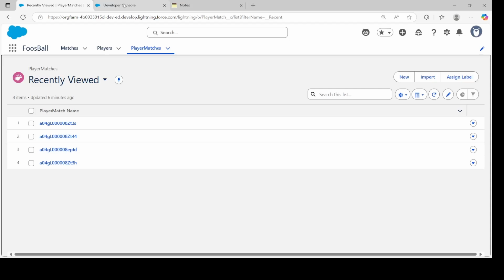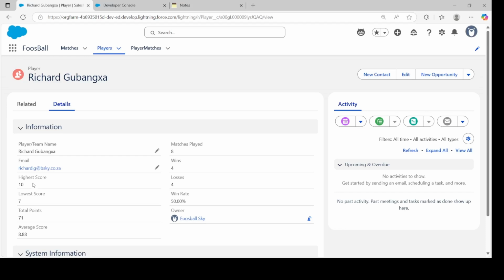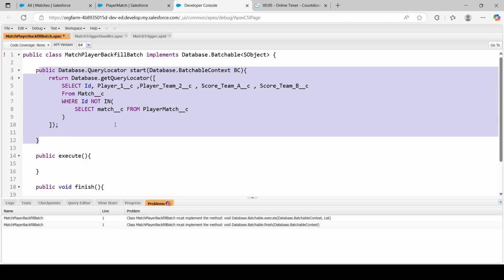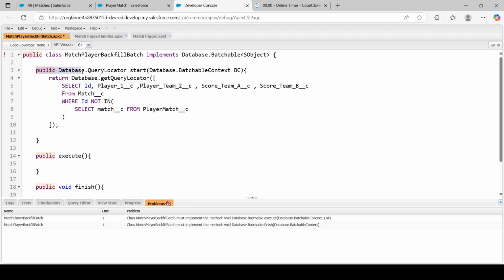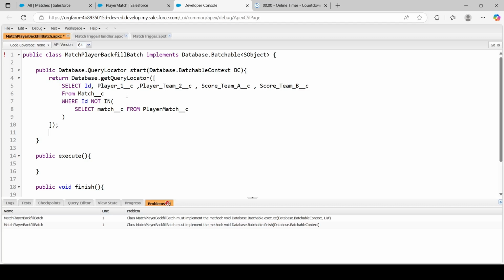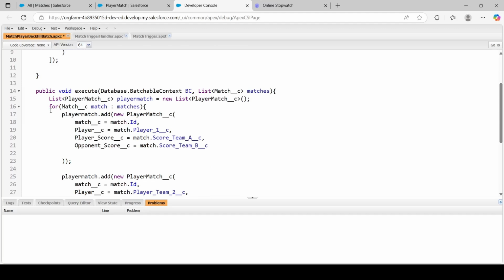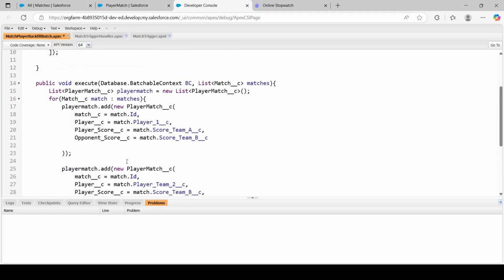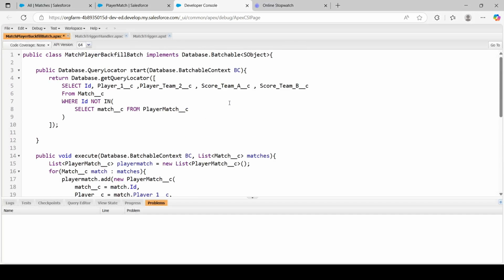💥 Batch Apex to Auto-Create Missing Junction Records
Need to create junction records without duplicates? In this episode of Apex in 5, we walk through a reusable Batch Apex template that scans parent records and creates missing junction object links — all at scale and in under 5 minutes.

💡 Highlights:

Uses standard Apex batchable pattern

Prevents duplicate junction records

Fully customizable for any many-to-many setup

👉 Watch now and simplify your batch automation!